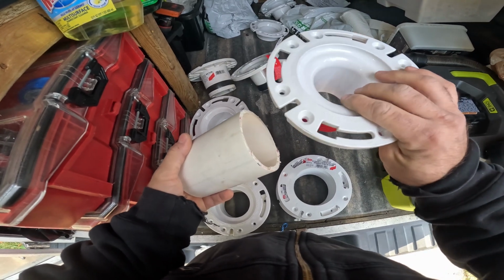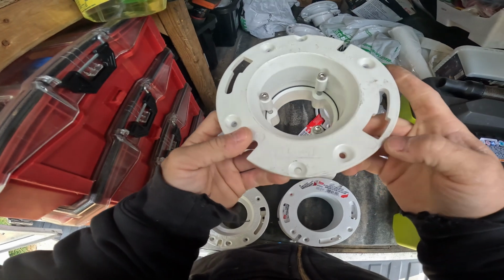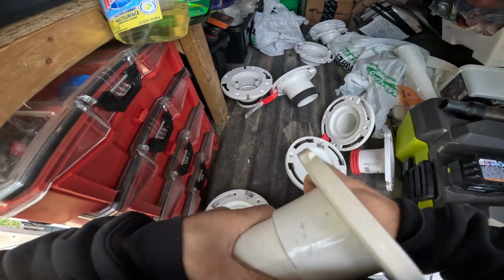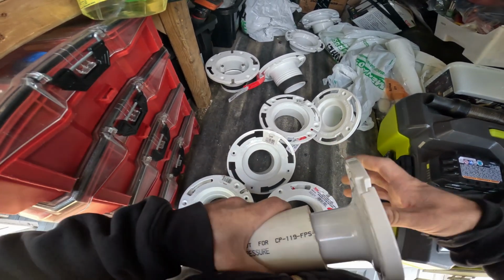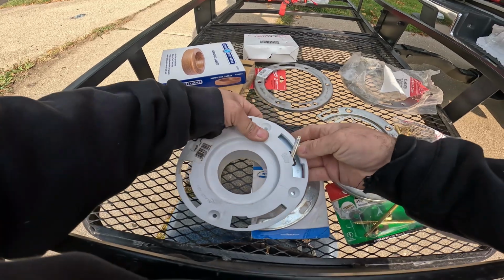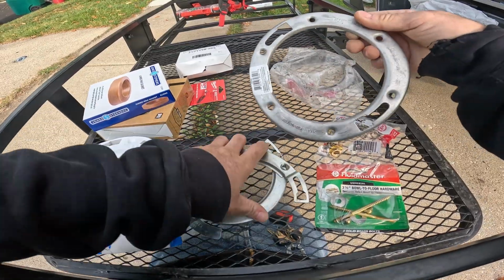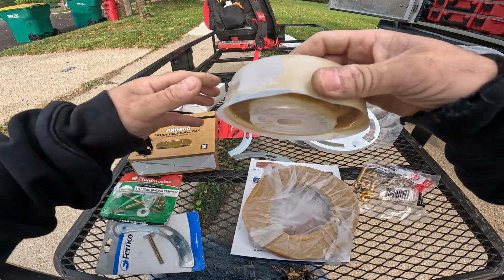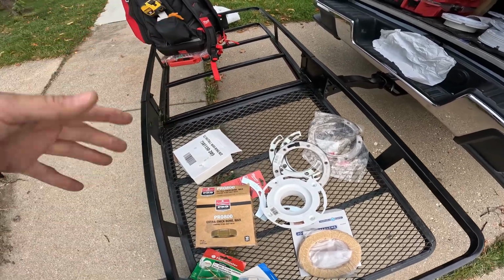Different Toilet Repair Flanges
I explain about different repairs for toilet flanges and i explain about wax rings.